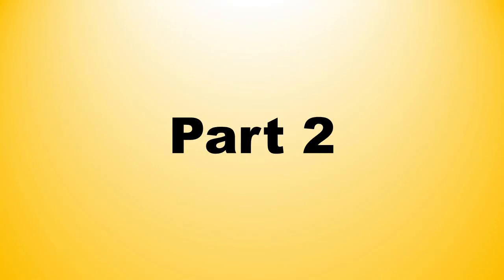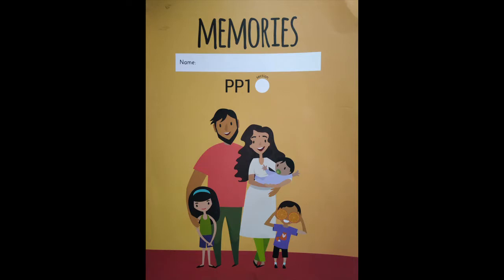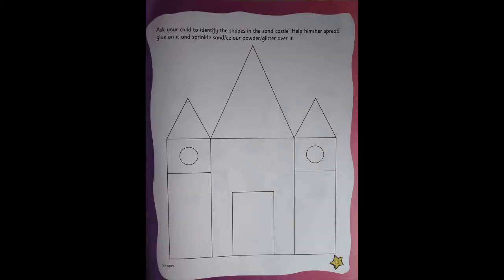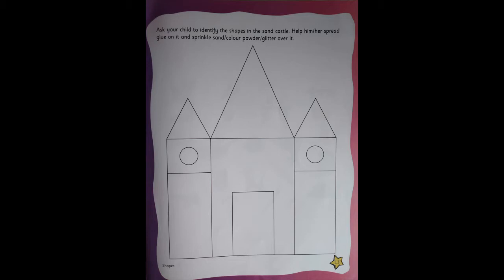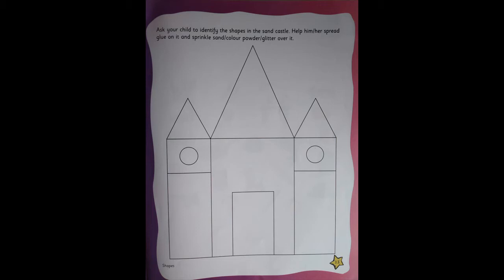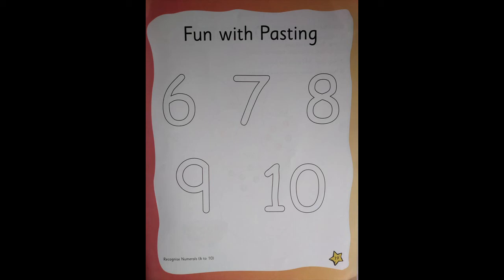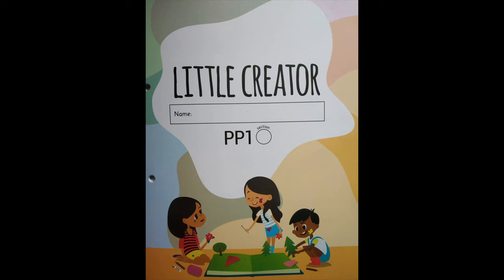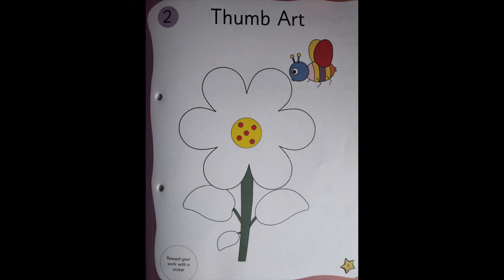The Orbis School - Maths - Jr KG - Revision of Shapes - Part 2